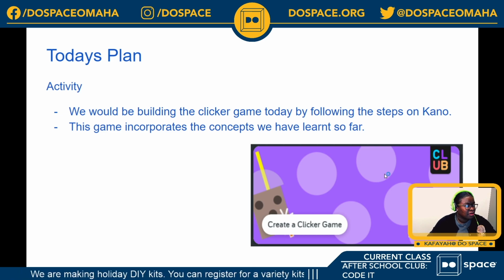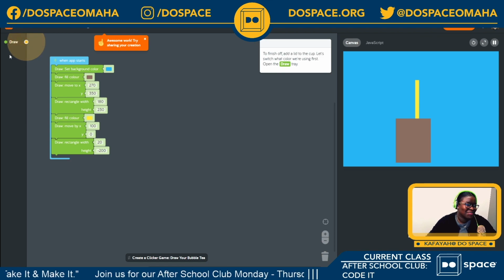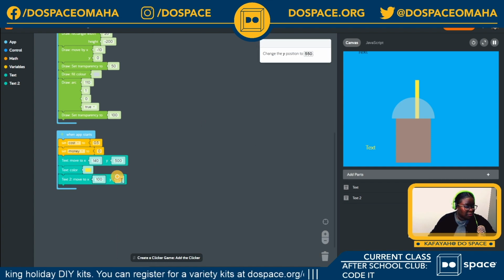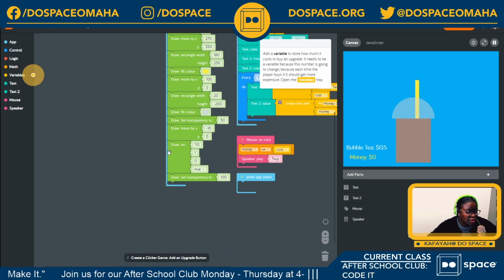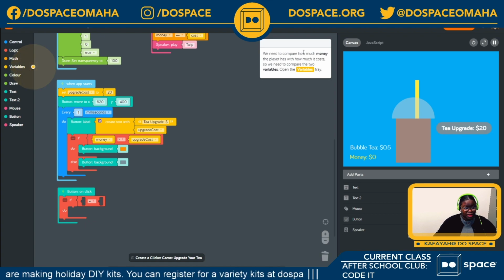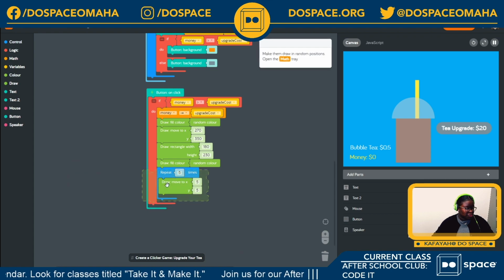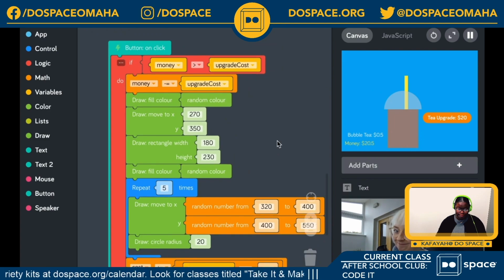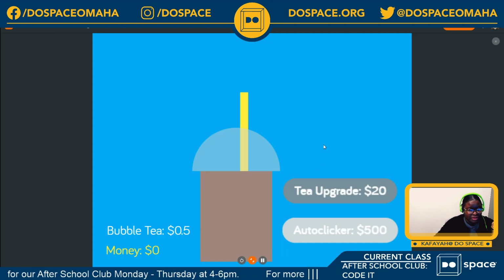After School Club: Code It! (November 24, 2020)